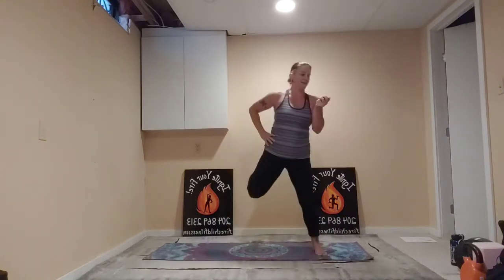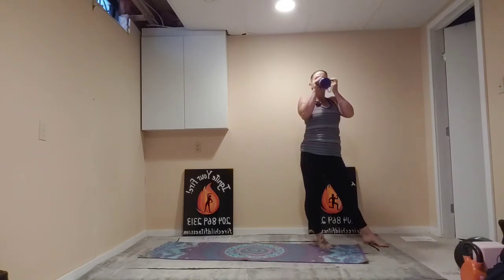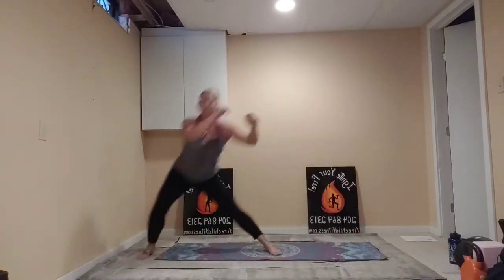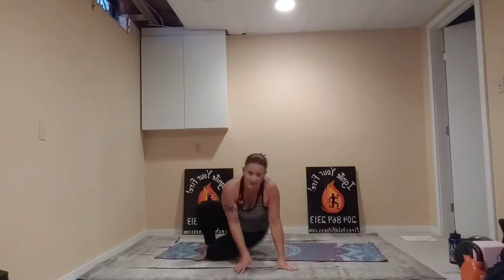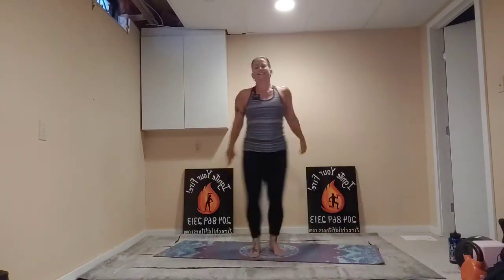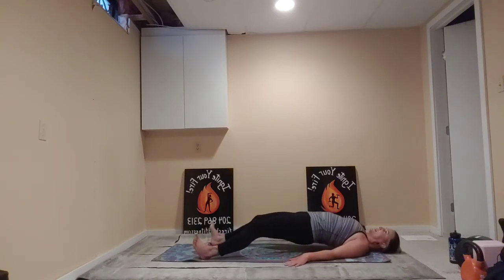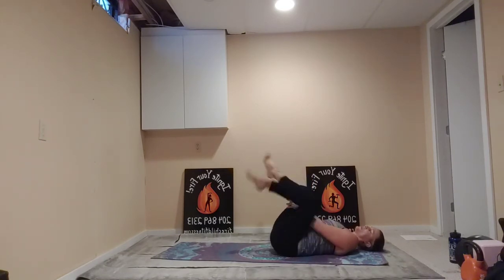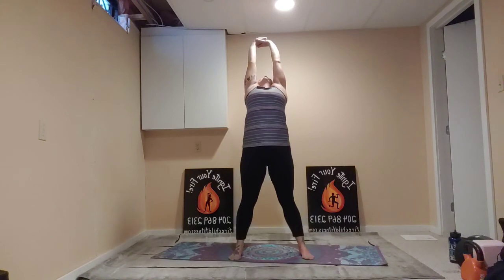Get Motivated 14 Day Challenge - Day #6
🔥 Get Motivated 14 Day Challenge 🔥

Day #6! 💪😁🔥

Participants remember to complete your gratitude, drink water and eat well today on top of your daily workout!

Please join me over the next couple weeks for movement, motivation and inspiration!! Winner receives a Free month of Online Bootcamp!

And share with anyone who might like to join us 🥰

Links to all the materials are available under my day #1 workout, or message me and I'll send them directly to you!!